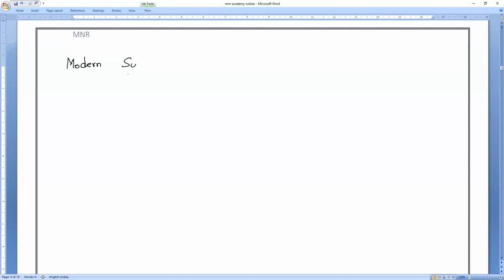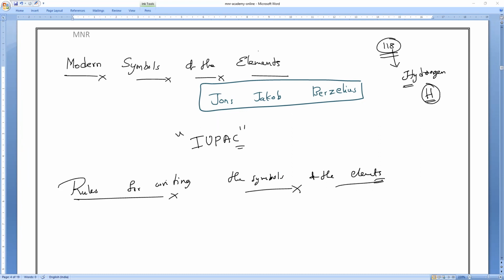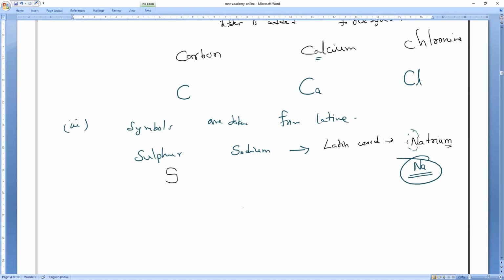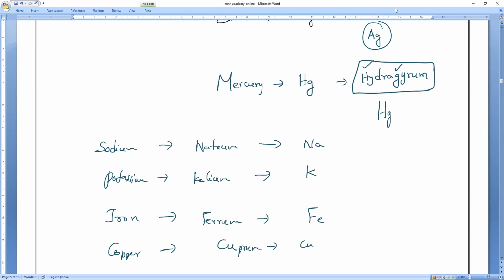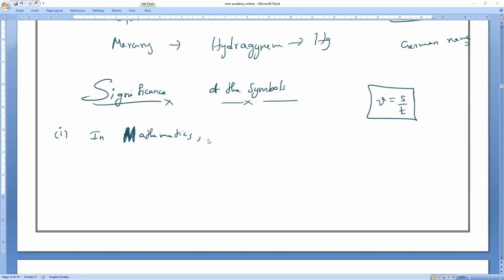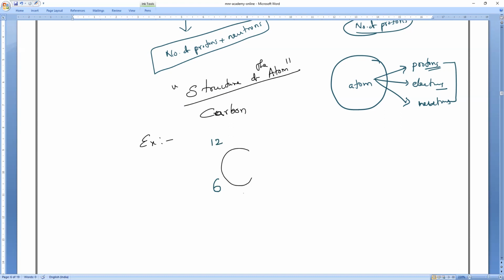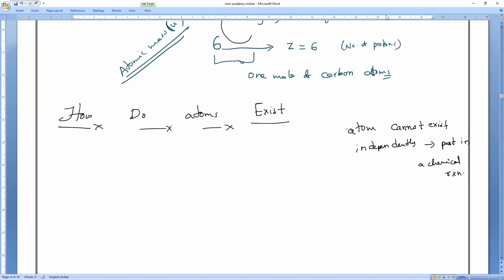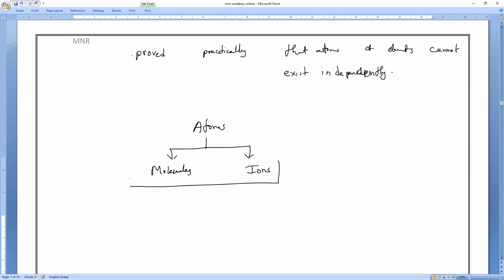Chap3 \ chemistry\\Significance of Symbols of an elements// class 9 IIT-JEE/NEET/foundation